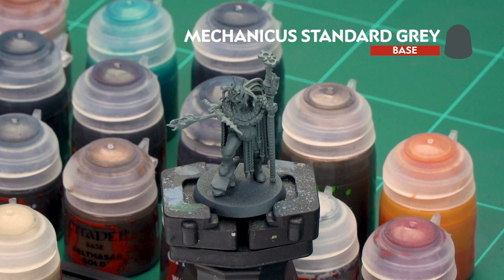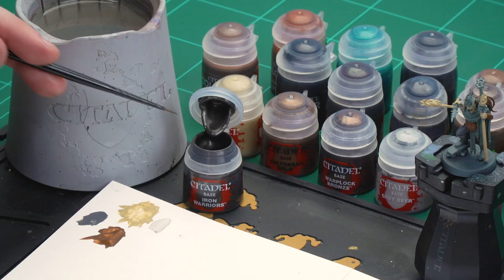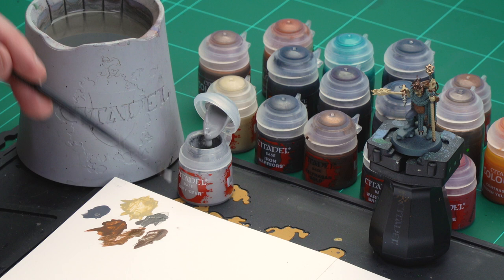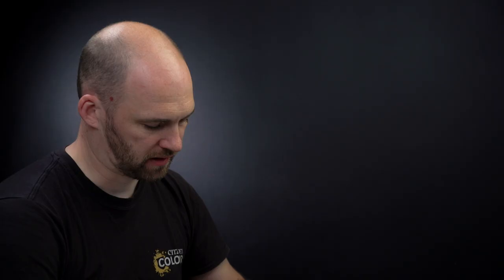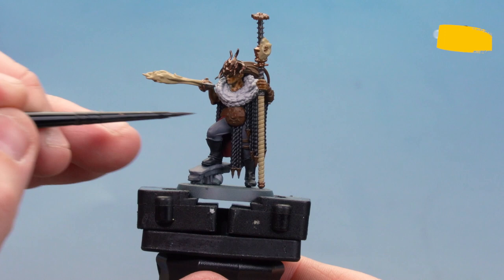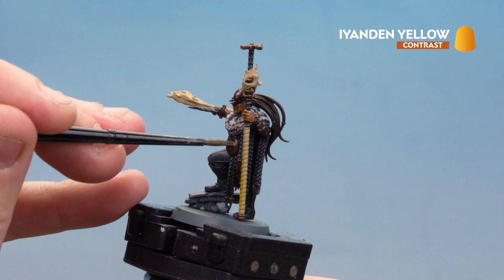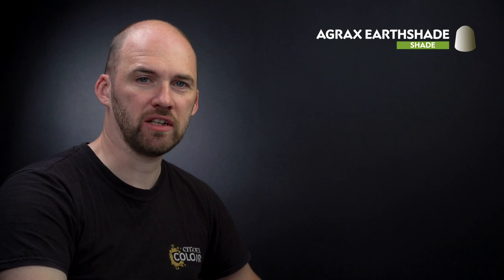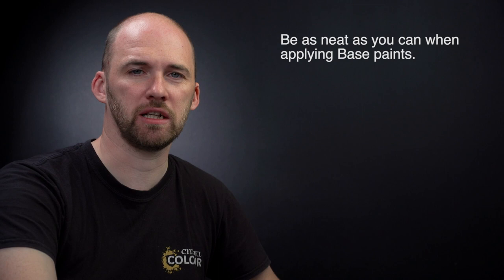How to Paint: Battle Ready Scions of the Flame